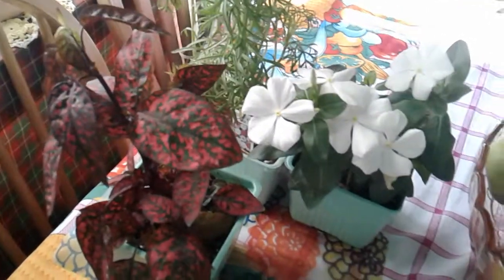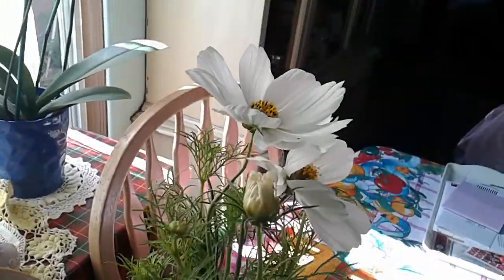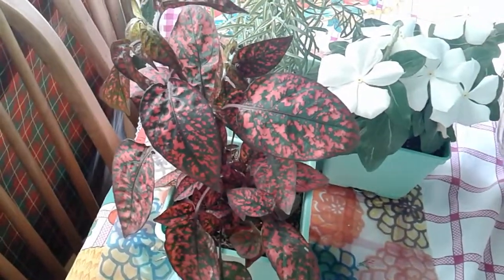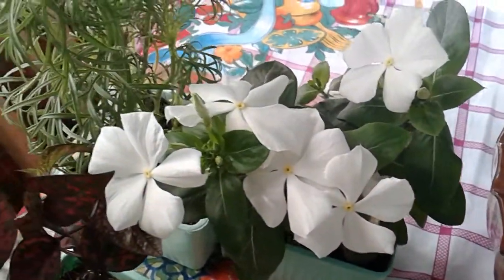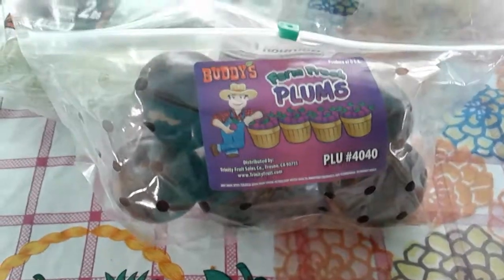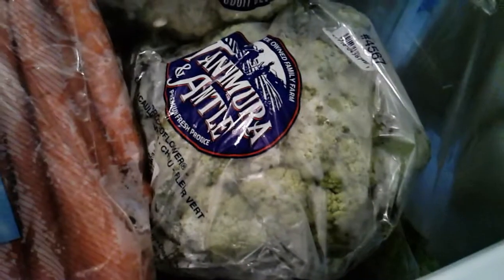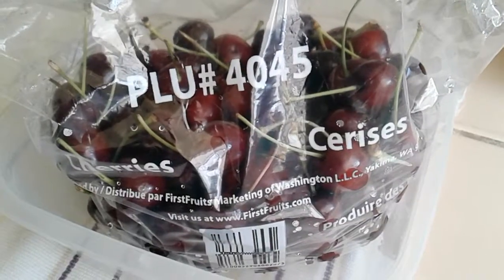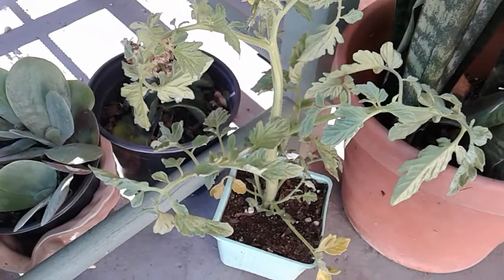Produce and Plant Haul 99 Cents Only Store🍒🌱